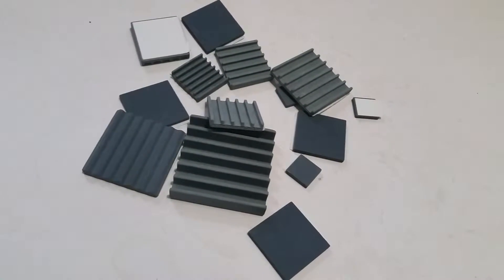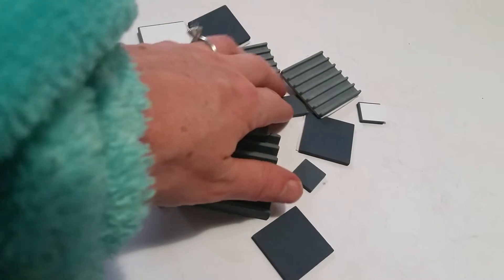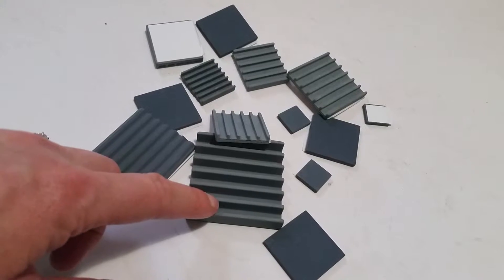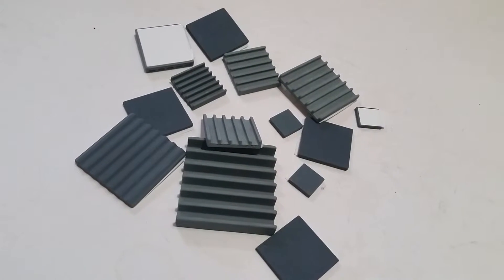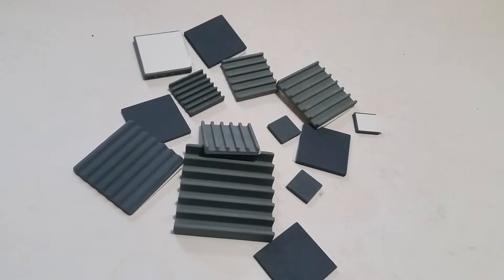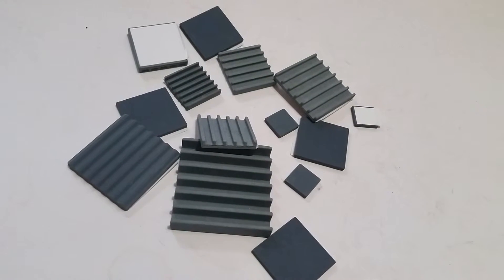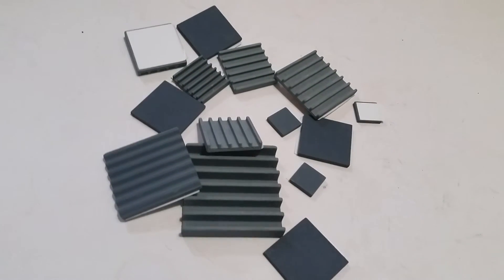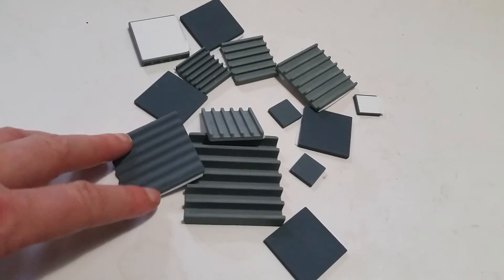Ceramic heat sinks provide 30% more surface area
Moving heat by air circulation, these micro porous heat sinks offer highly efficient heat dissipation. Non electrically conductive with no antennae effect they off power dissipation up to 10W. Lightweight with adhesive tape pull tab we stock in Australia sinks from 15x15mm up to 50x50mm in flat and fin style. See stopvibration.com.au for full specification.